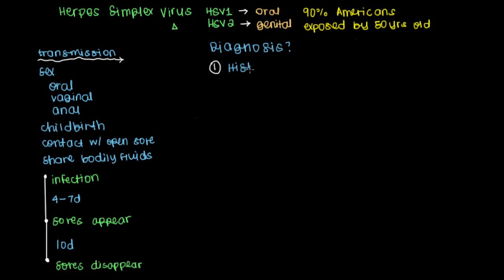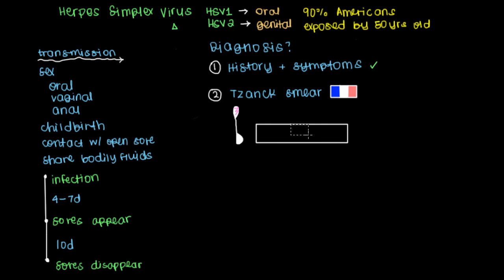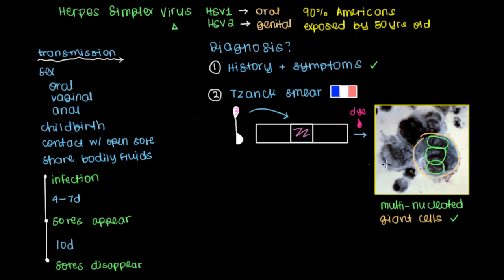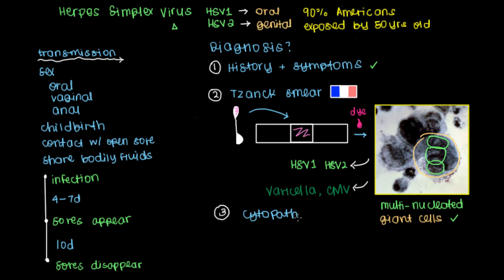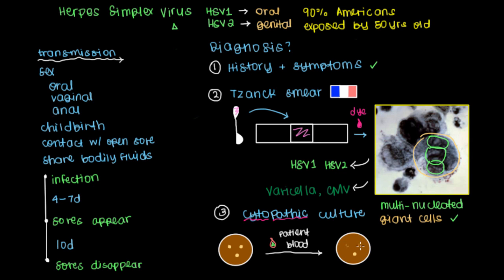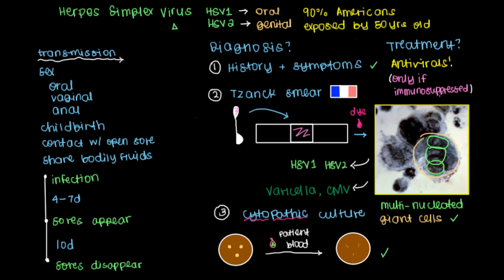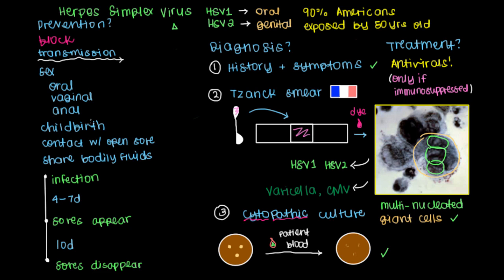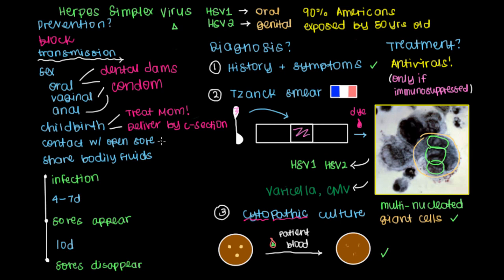Diagnosis, Treatment, and Prevention of Herpes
Learn how to diagnose, treat, and prevent herpes.